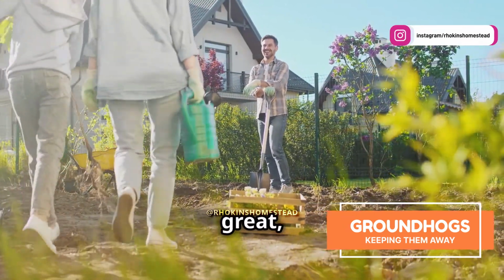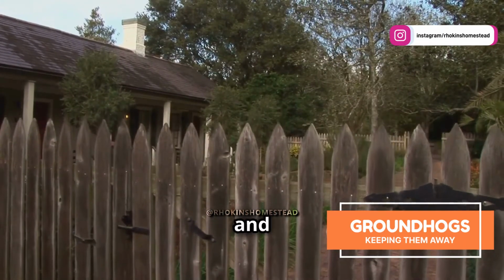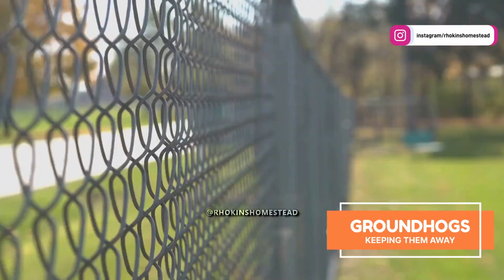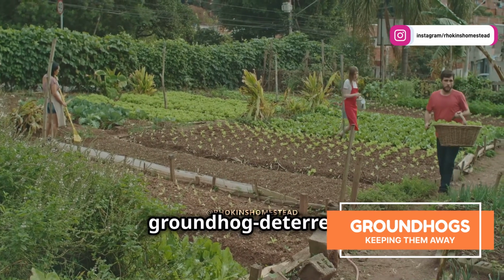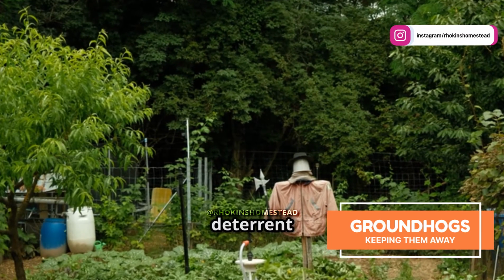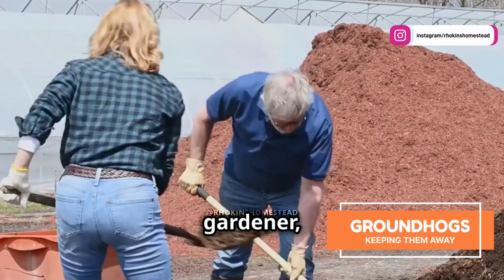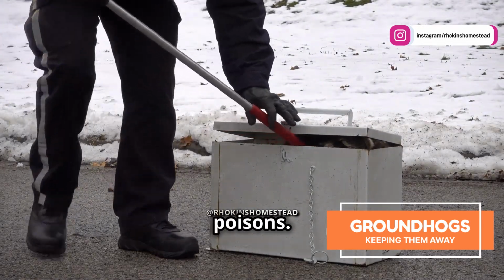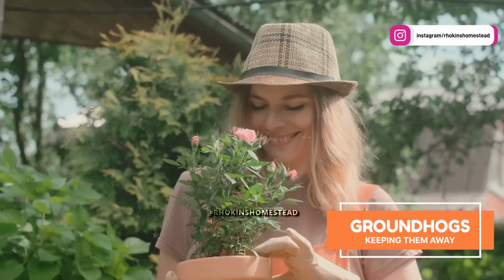Effective Strategies to Keep Groundhogs Away from Your Garden!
Struggling to keep groundhogs out of your garden? 🐾 In this 10-minute explainer video, we share **effective strategies** to protect your precious plants from these pesky critters! From installing strong barriers to using natural repellents, we cover it all in a fun and engaging way, perfect for **beginner gardeners**! 🌱✨ Learn about groundhog-resistant crops and how to remove attractants, plus tips on humane trapping when necessary. With our expert advice, you can ensure your garden remains a safe haven for your plants.

00:00:00 Welcome to the Garden!
00:00:55 Keeping Groundhogs Out!
00:02:46 Sending Groundhogs Packing!
00:03:42 Outsmarting Groundhogs with Flavor!
00:05:45 Removing Groundhog Temptations!
00:07:38 Relocating with Care!
00:09:26 Happy Gardening!